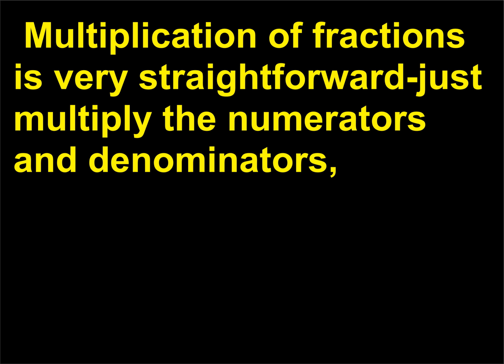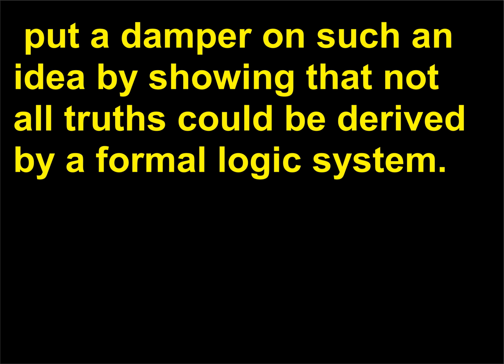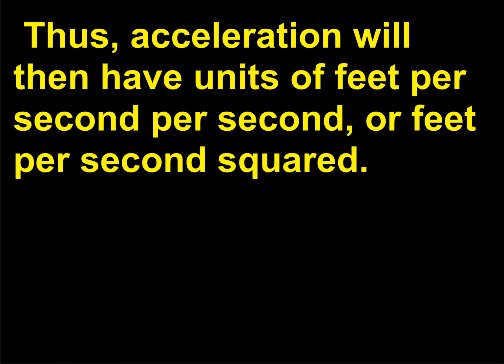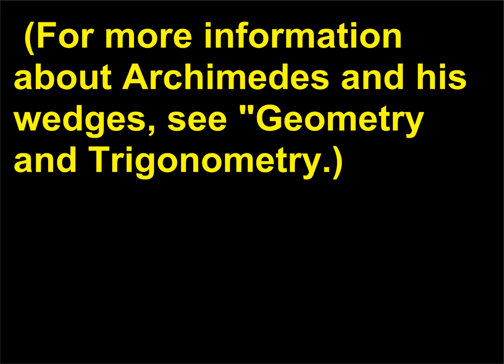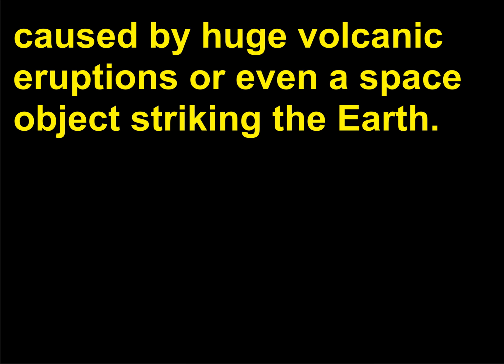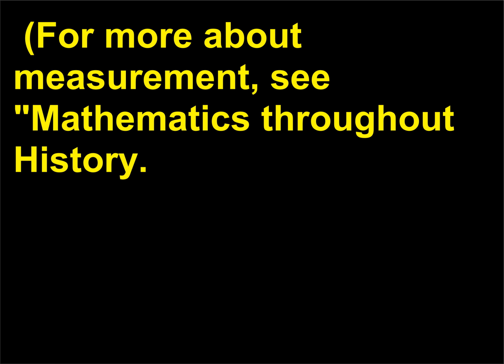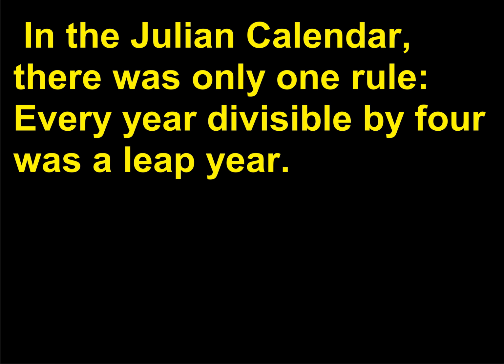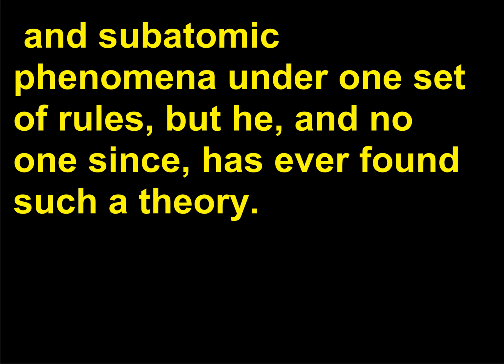Intrebari Matematica 124